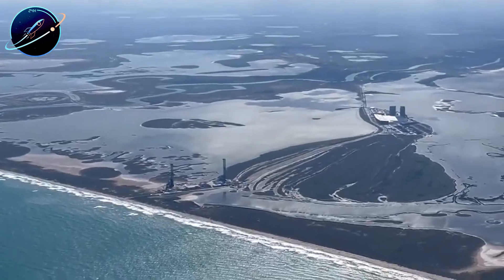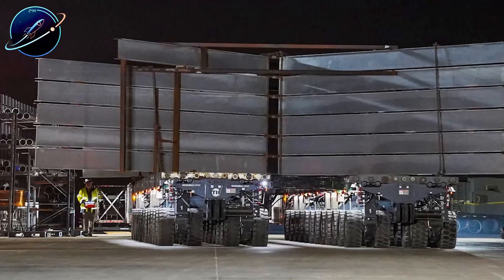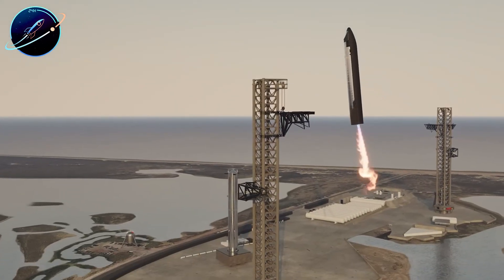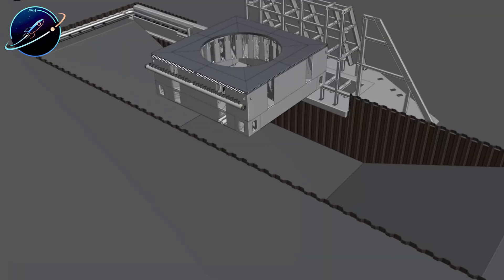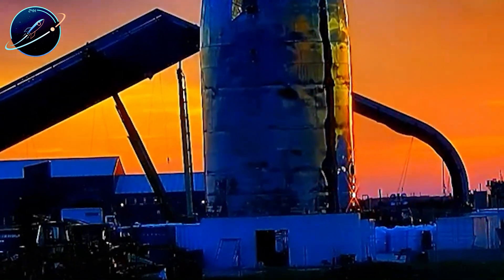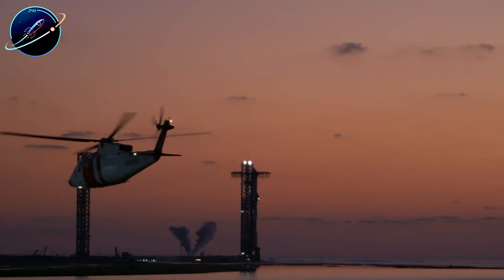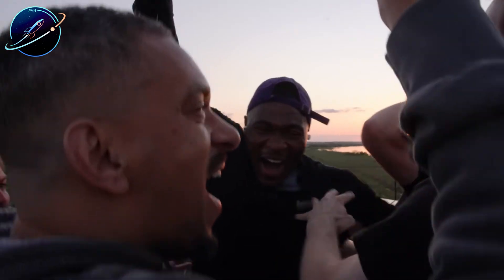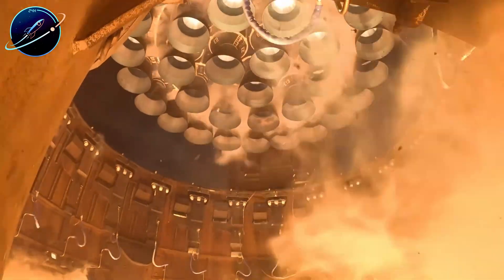SpaceX Found Perfect Method for Moon Mission: Two Ships Docking in 2026!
SpaceX Moon breakthrough: two Starships dock on Earth to unlock 2026 lunar landing
⏳ Timeline:
01:27 – SpaceX Moves Massive Hardware Hinting At New Mission
03:45 – SpaceX Turns Masseys Into Key Moon Test Hub
05:49 – SpaceX Pad 2 Redesign Signals Lunar Launch Surge
06:55 – SpaceX Oxygen Factory Solves Moon Refueling Bottleneck
09:36 – SpaceX Ground Docking May Derisk Artemis Moon Landing
🔔 You may be interested in: